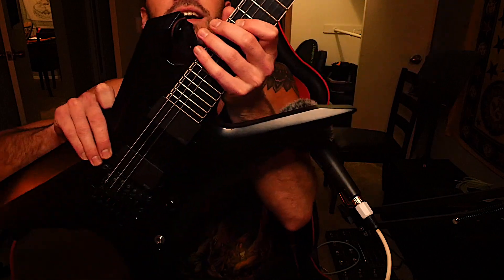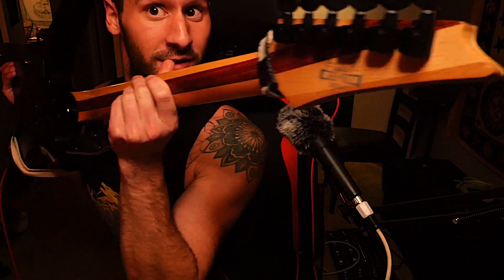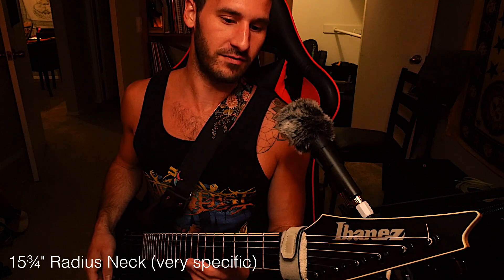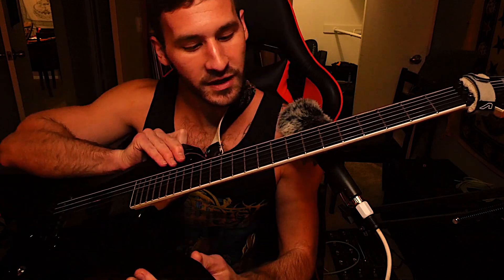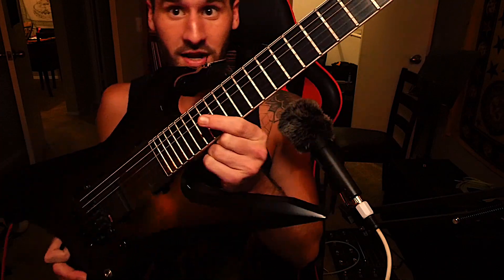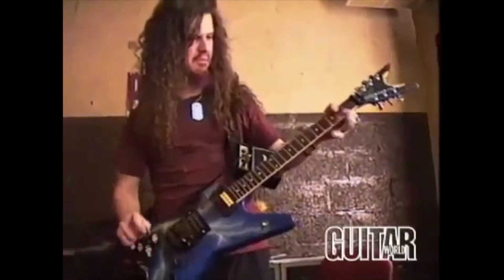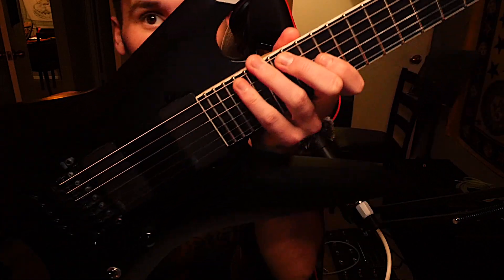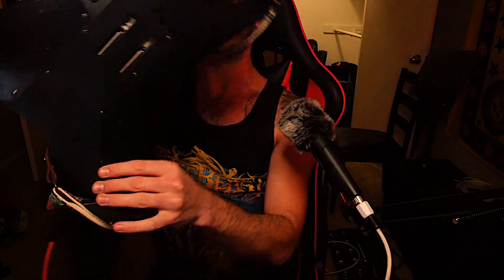Ibanez Xiphos Iron Label XPIR20E - Gear Review/Demo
My very first gear review/demo video! Hope you guys find this information and the sound samples helpful, and hopefully they begin producing this guitar again in the future! And maybe even a 7-string version ;) This is an amazing guitar for rock/metal and plays SUPER smoothly. I don't really have any complaints, although I do wish I was able to find this cheaper but it still holds up to the Prestige and MIJ line of guitars from Ibanez's massive arsenal!

I am available for work as a Transcriber/Tabber/Arranger/Composer so send me a Contact form through the link below if you need some of this work done!

Hope you enjoy! Of course this is not my own music, all copyrights go to the original artists. Please support the company below:

What cover would YOU like to see me play next?!

I also teach guitar/bass guitar lessons via Skype/FaceTime so message me if you're interested in that! The support will help me continue to make more videos in the future.

Gear Used:
- Ibanez Xiphos Iron Label XPIR20E
- Fractal Audio Axe Fx II XL
- Presonus Studio One 3 Pro
- FAS Guitar Cables
- Cleartone 10-52 Strings
- EMG Pickups
- Floyd Rose Bridge System
- Original Fuzz Guitar Straps
- Stone Age Guitar Picks
- Gruvgear Fretwrap
- Panasonic GH4 DSLR Camera
- Presonus Sceptre S6 Studio Monitors
- Focusrite Scarlett 2i2 Interface